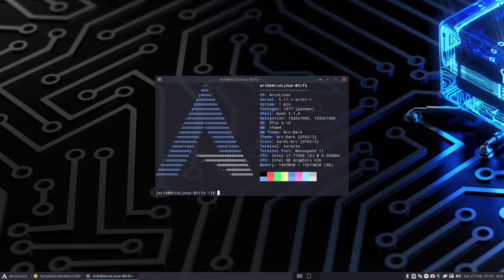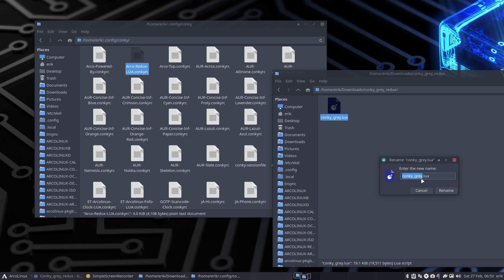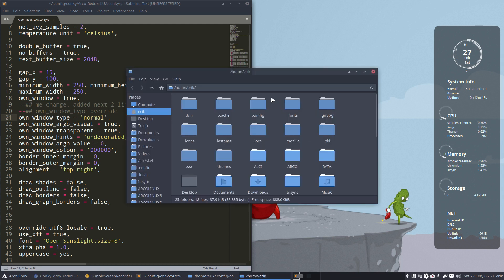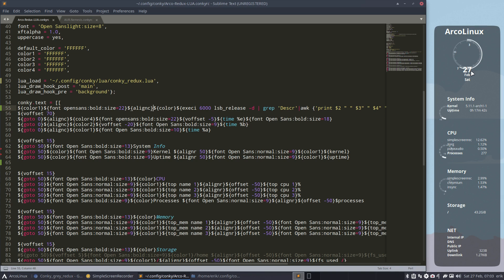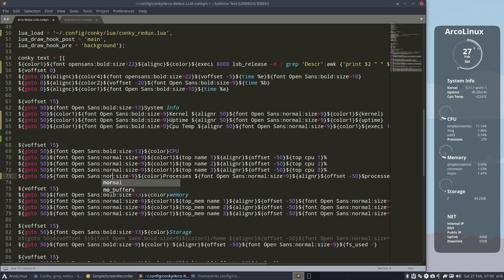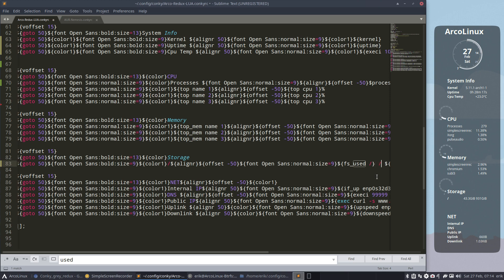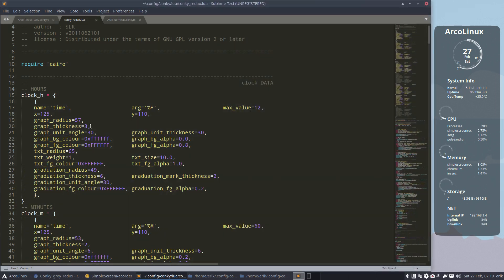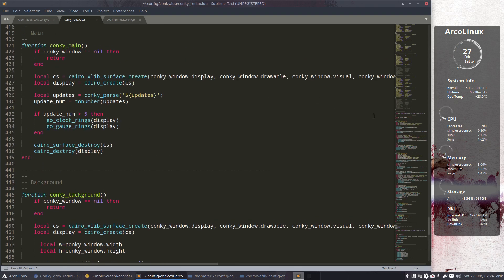ArcoLinux : 1892 Creation of Arco-Redux-LUA conky